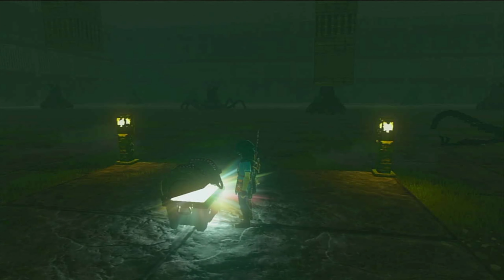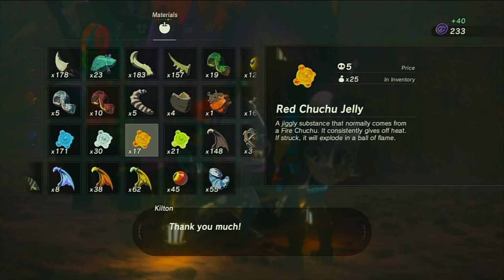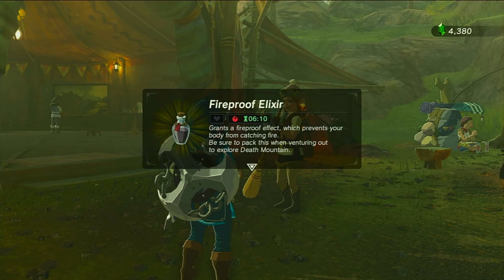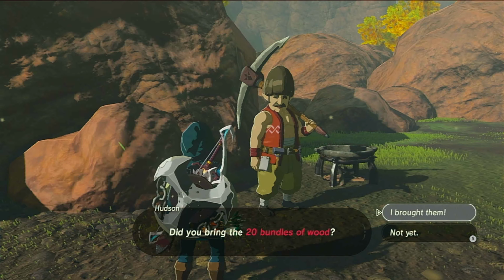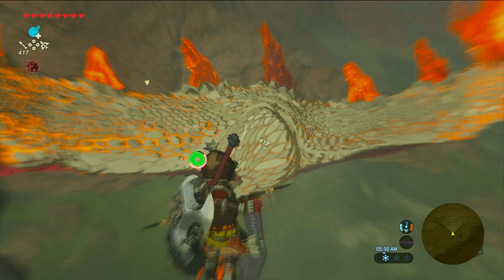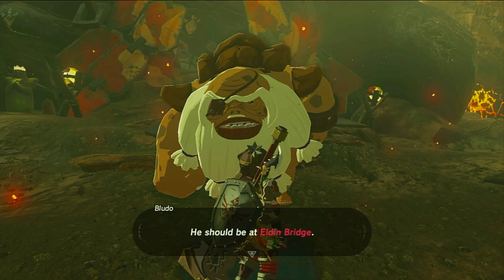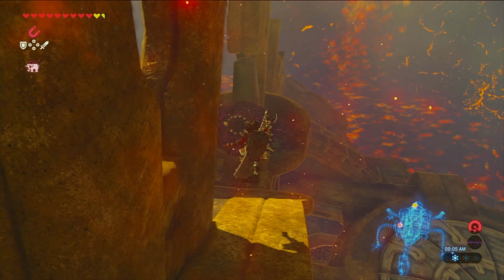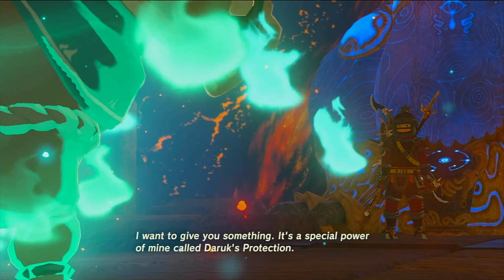Breath of the Wild #6 - DIVINE BEAST RUDANIA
Hello everyone and welcome back to The Legend of Zelda: Breath of the Wild. In todays video, I am exploring the last parts of the Akkala Region, completing the Eldin Region, and attempting the second Divine Beast. Come and join the fun.

Chapters
0:00 Intro

0:19 Maze Shrine

1:43 Travel Medallion

3:26 Fang and Bone

4:38 Eldin Tower

5:14 Fireproof Elixer

6:11 Southern Mine | Greyson | Tarrey Town

7:20 Flame Breaker Armor

7:50 Gut Check Rock

8:32 Great Eldin Skeleton | Dinraal | Spring of Power

9:16 Goron Hot Springs

9:32 Divine Beast Rudania

13:49 Outro